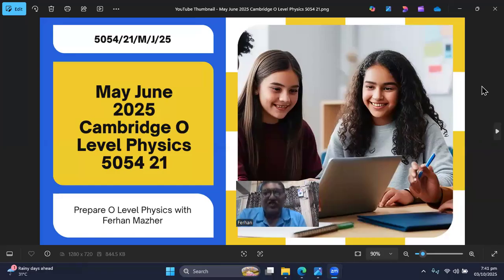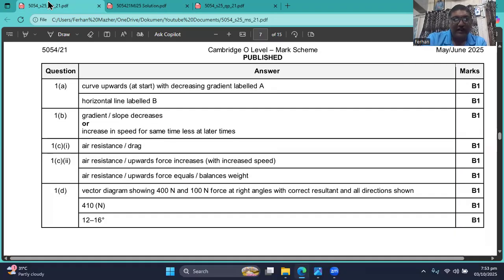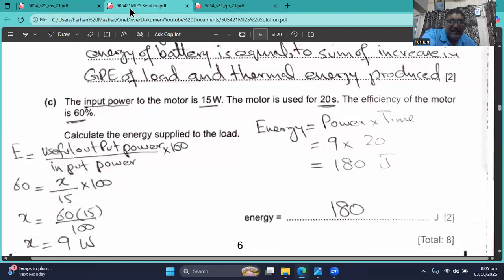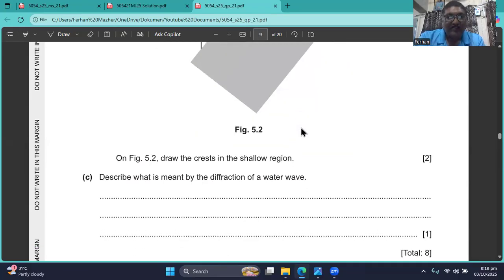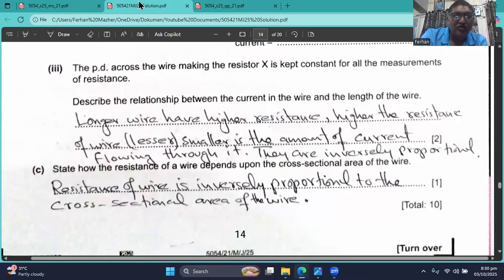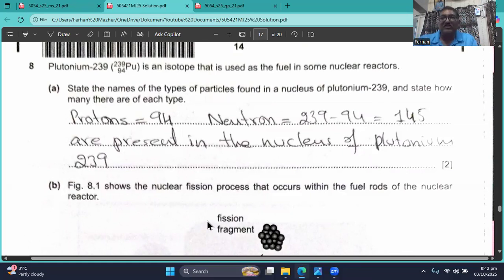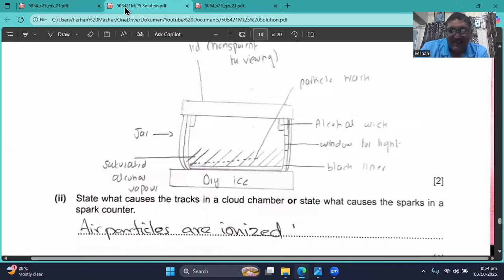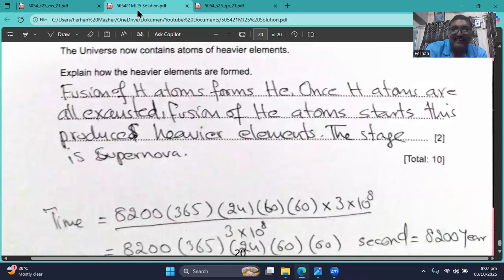May June 2025, Cambridge O Level Physics 5054 21, Solution by Ferhan Mazher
Credit: The paper and marking scheme used in this video is the property of Cambridge Assessment International Education (CAIE).

This video presents the solution of Cambridge O Level Physics 5054, Paper 2 (Theory Paper), Variant 1, May/June 2025 examination — Paper Code 5054/21/M/J/25.

The subject code is 5054 – Cambridge O Level Physics. This theory paper (Paper 2) consists of structured questions that assess understanding and application of the Physics 5054 syllabus content.

In this video, Ferhan Mazher explains each question step by step, following the official CAIE marking scheme to help students learn the correct approach and techniques required for securing full marks. This video will be especially useful for O Level students preparing for their Physics exams, teachers looking for guided solutions, and anyone aiming to strengthen their grasp of Physics problem-solving.

📌 Topics include:

Key physics concepts from the O Level 5054 syllabus

Detailed step-by-step reasoning

Exam-style answering techniques

Tips for scoring well in structured questions